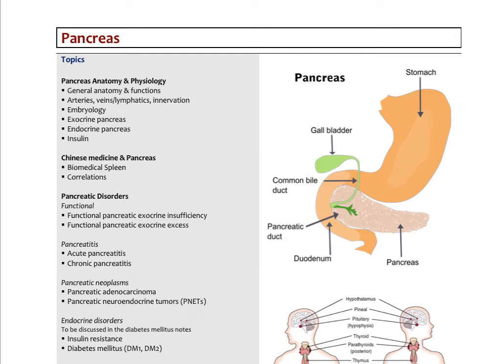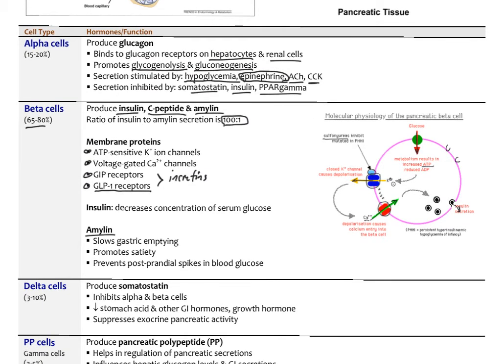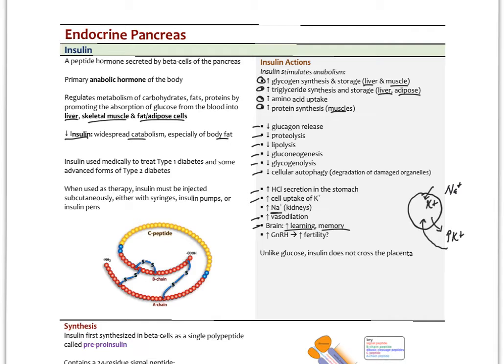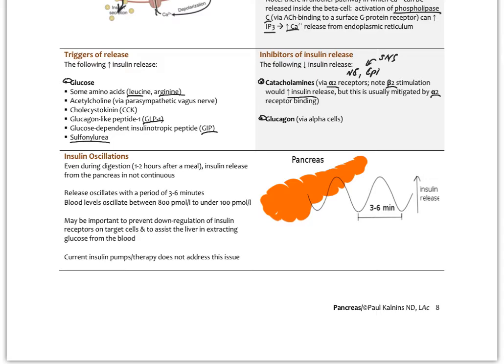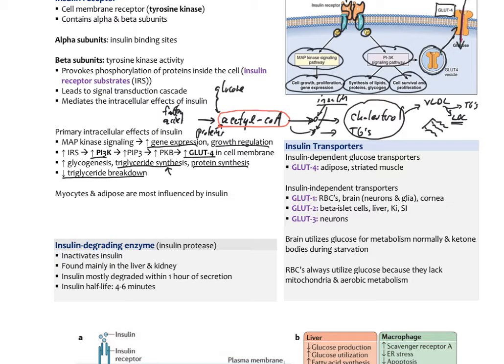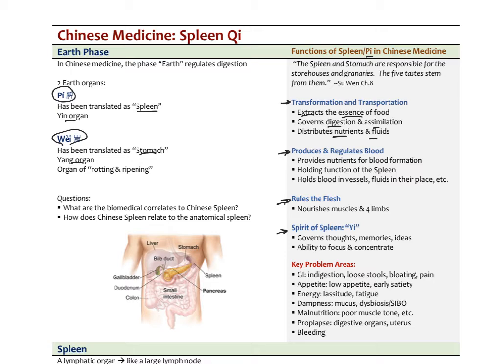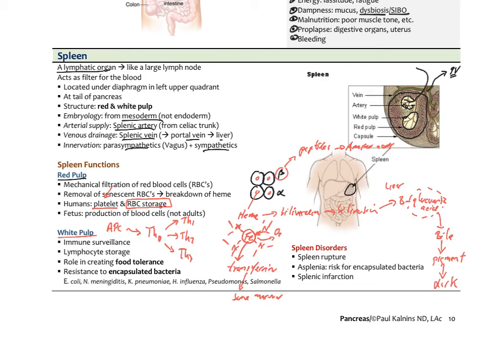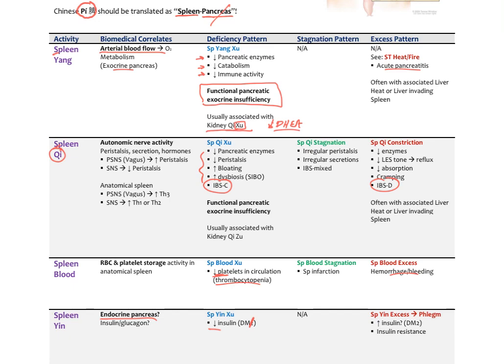Pancreas2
Review of pancreatic anatomy, physiology, and common conditions, including assessment and integrative treatment (part 2)